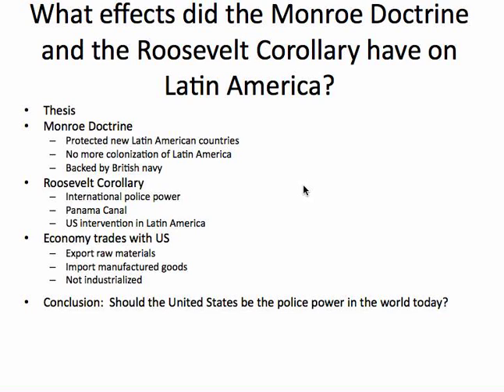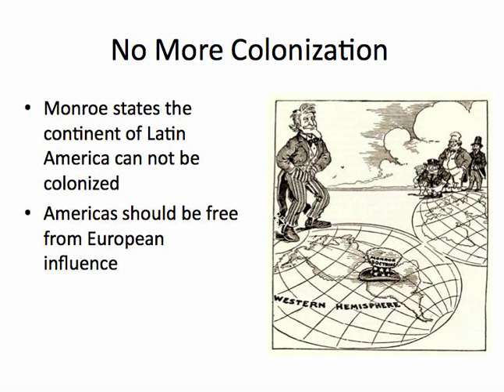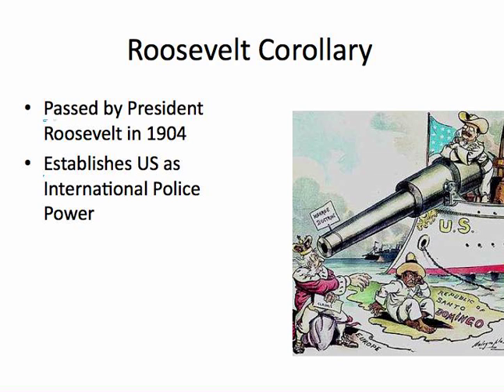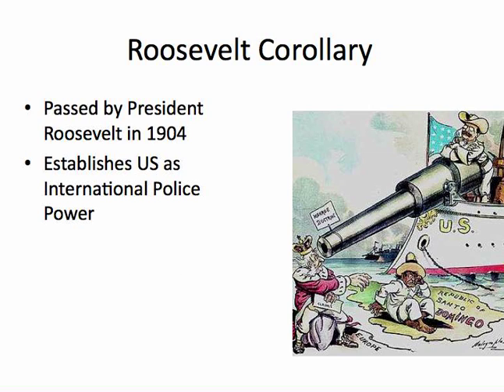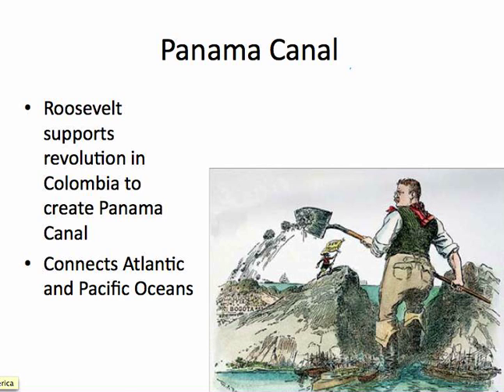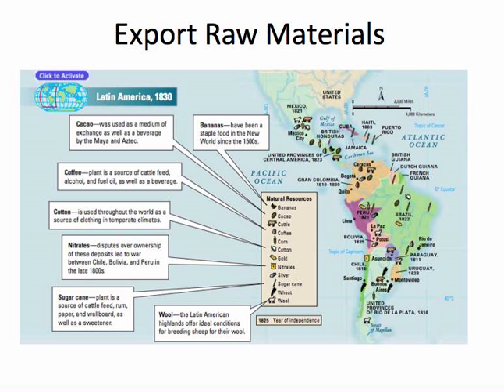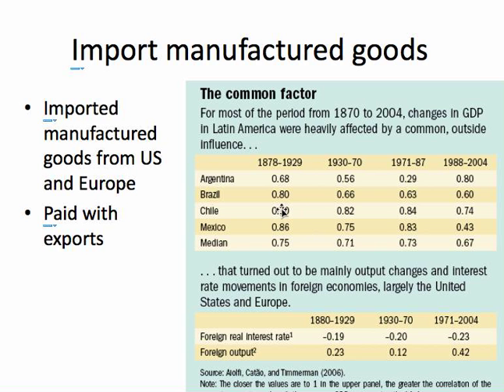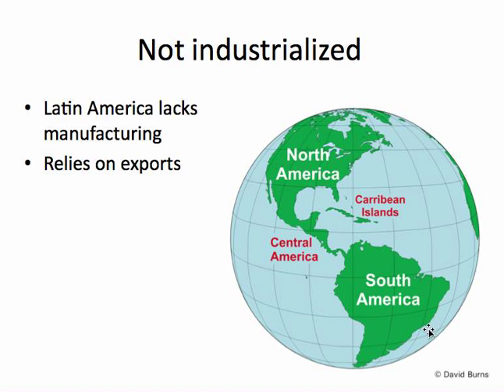#30 Monroe Doctrine and Roosevelt Corollary